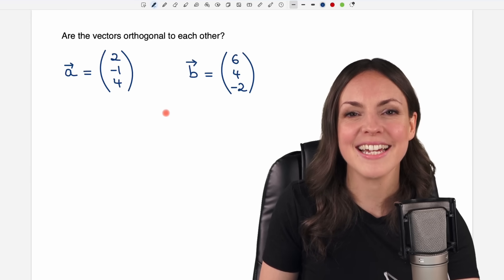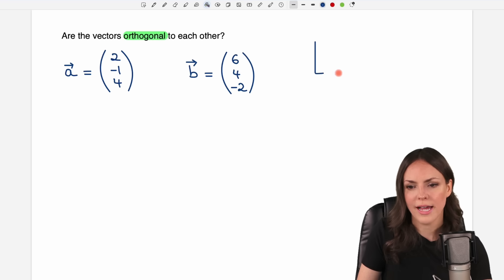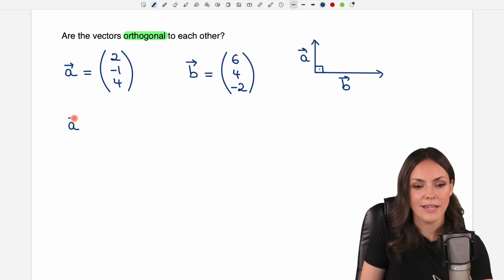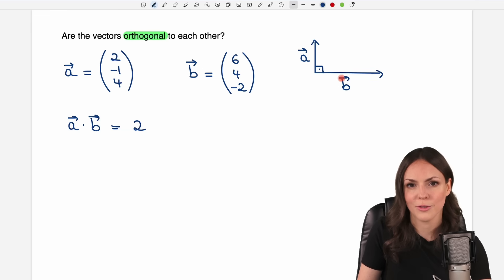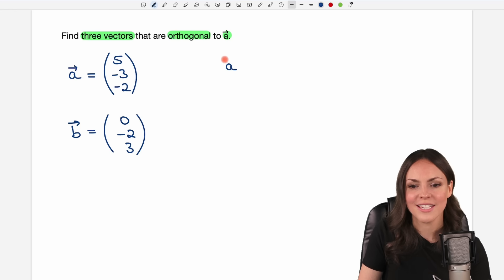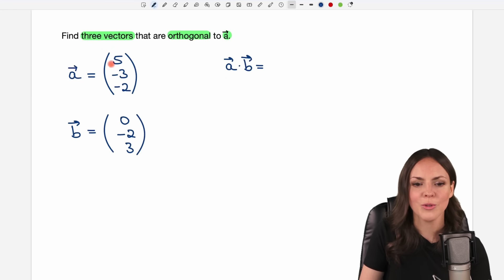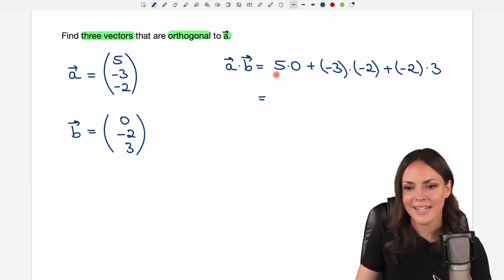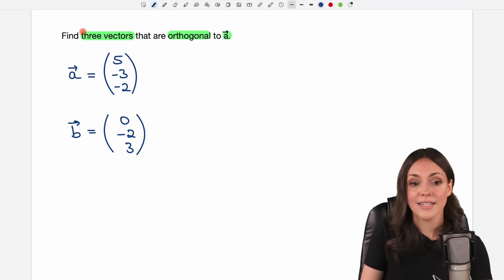Orthogonal Vectors Made Easy – How To Check and Find Them Fast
In this math video I (Susanne) explain how to check if vectors are orthogonal and how to find orthogonal vectors easily! In this step-by-step math tutorial, I’ll show you how to use the dot product to test for orthogonality and how to calculate a vector that is perpendicular to a given one. Perfect for students learning linear algebra, vector math, or preparing for exams! Mathematics explained.

00:00 Intro – Orthogonal Vectors
0:38 How to check if vectors are orthogonal
2:51 Find a vector orthogonal to one given vector
7:07 Find a vector orthogonal to two given vectors
10:44 See you later!